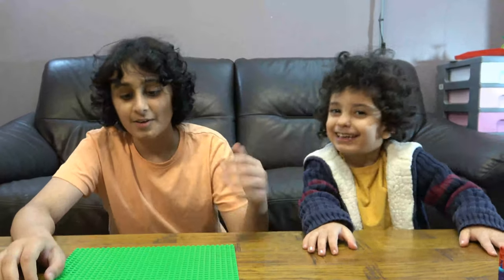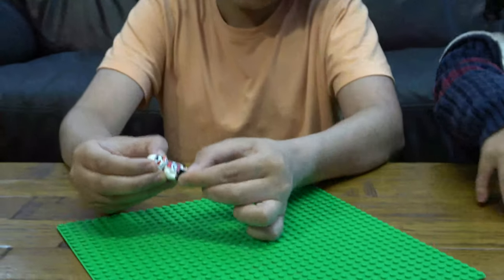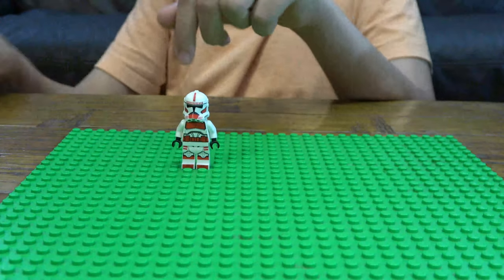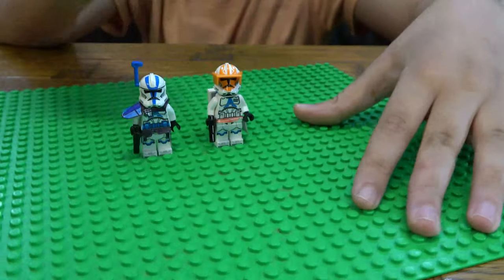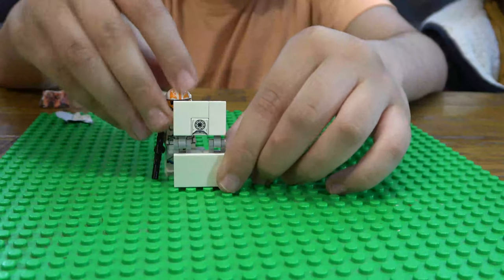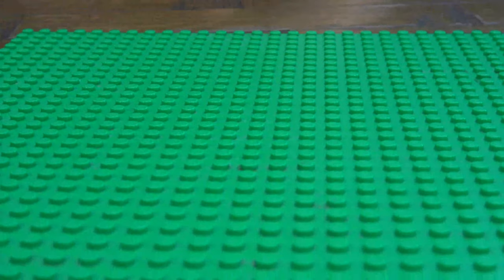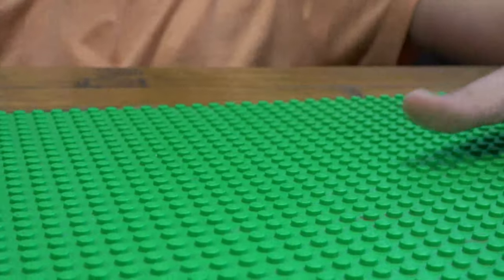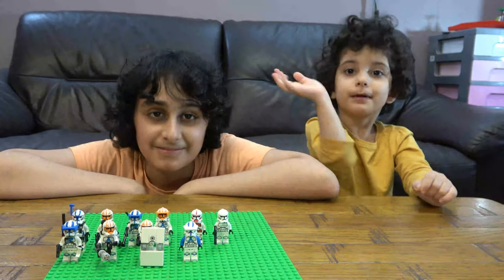Seven ways to upgrade your Lego Star Wars Clone troopers (ideas)